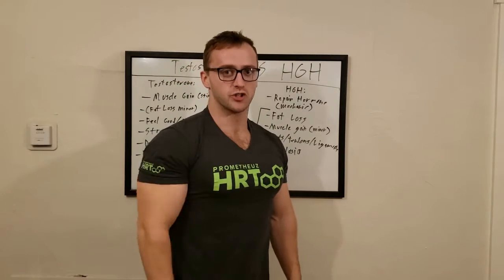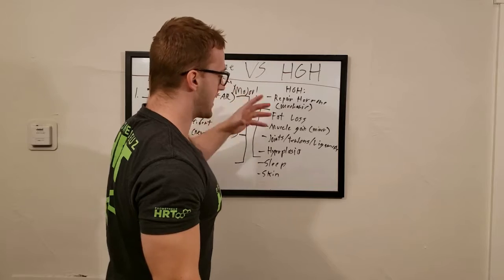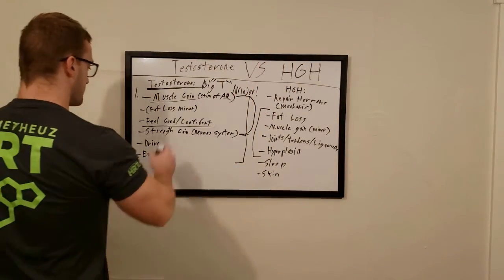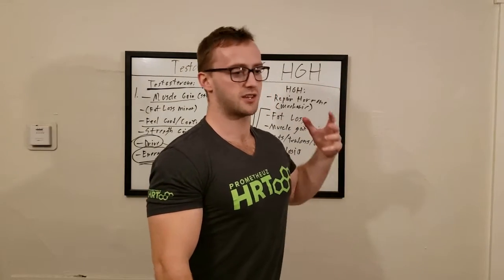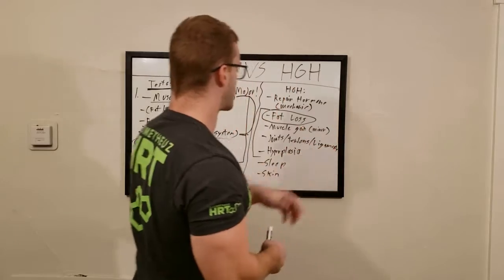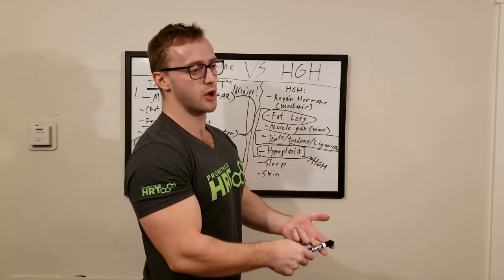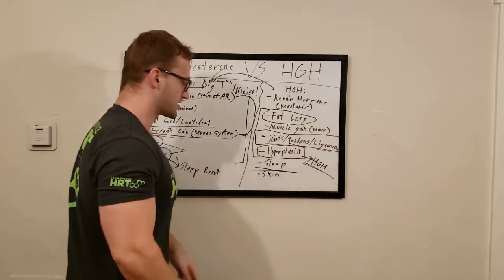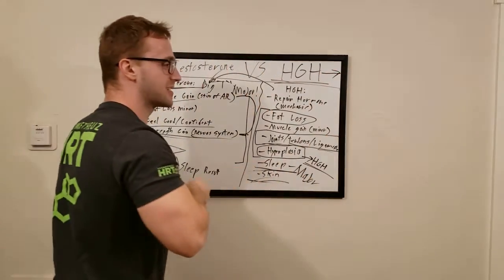Testosterone VS HGH - Which is Better?